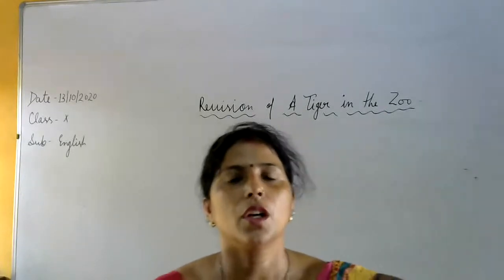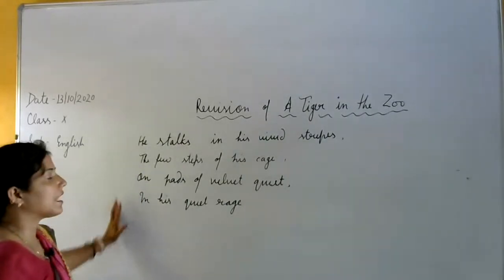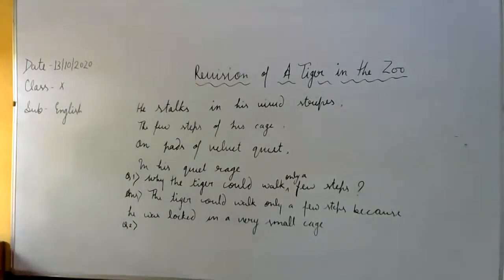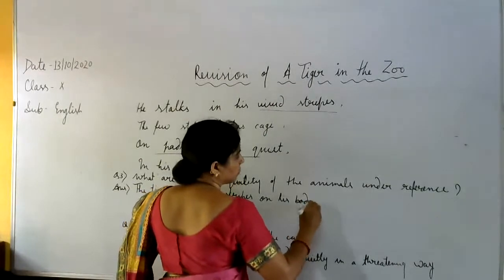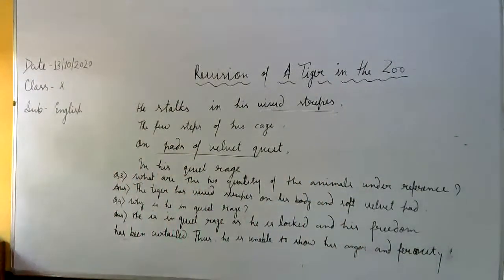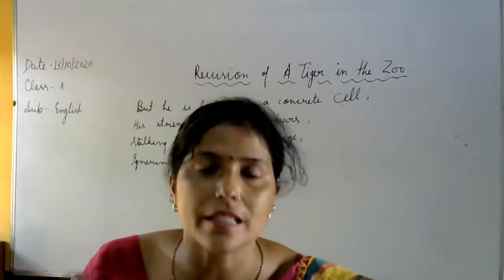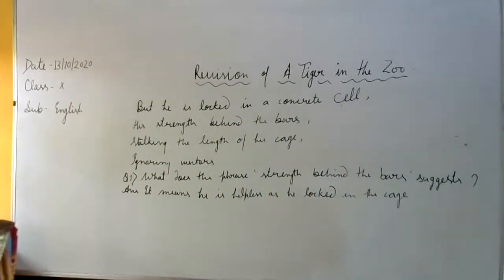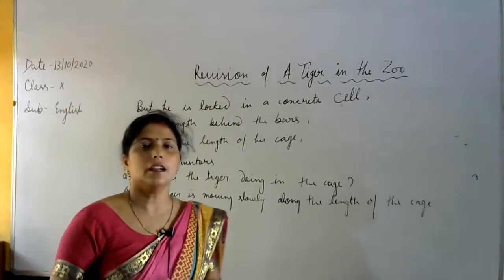Class - 10th : Topic - Revision of A Tiger in the Zoo By Manju Ma'am